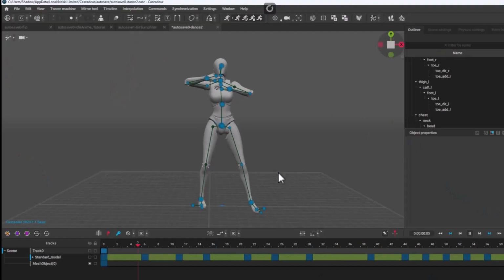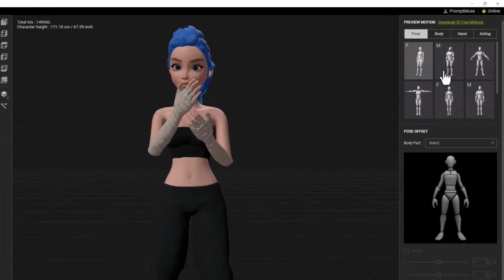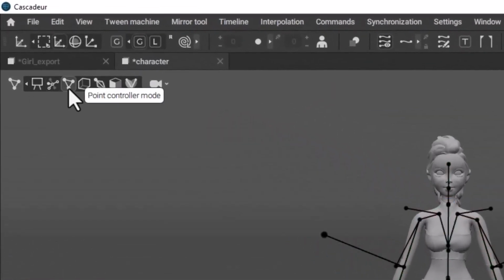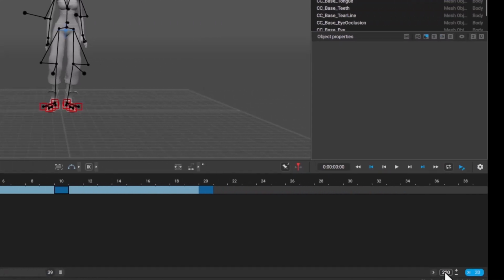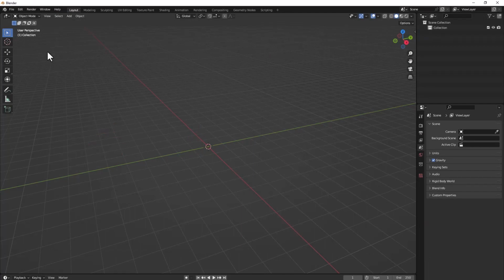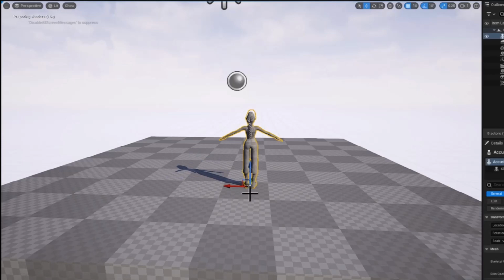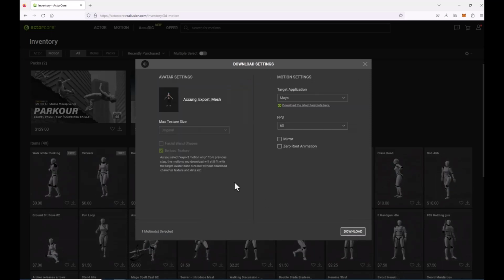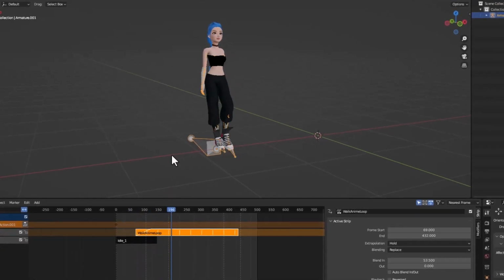How To Easily Animate Characters | Blender & UE5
This is a quick and basic intro how to create fast animations for free. In-fact the entire workflow uses free software (So NO excuses my friend). I'll be showing how to create a simple idle animation  and how to export your mesh and animation to Blender and Unreal Engine 5. I also show how to add free mocap animation to youR characters. Timestamps down below.

☕️If you want chip in for a coffee I have a link here (No pressure though):

⏰Chapter Timestamp:
1:00 Into
1:50 Free Character Mesh
2:00 Auto Rigging Character
4:30 Import Mesh Into Cascadeur
6:40 Start Posing Keyframes
7:40 Fingers
11:44 Looping Animation
13:00 Export To Blender
15:00 Export To Unreal Engine
18:25 Add Mocap data to animation